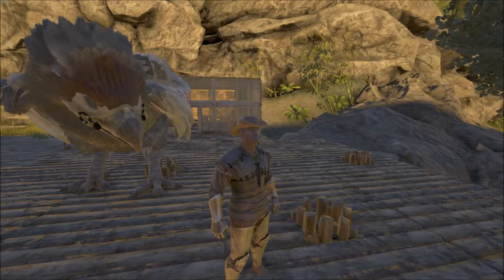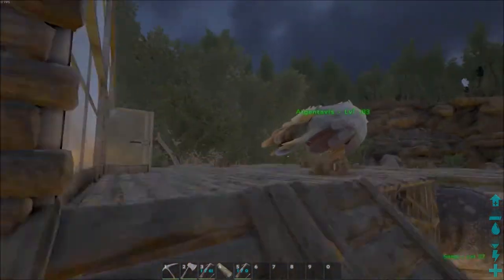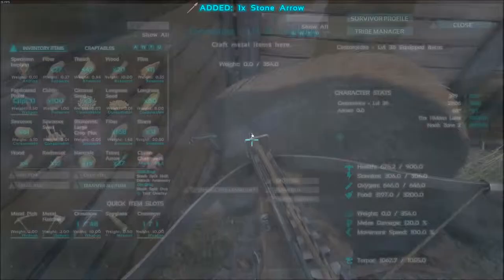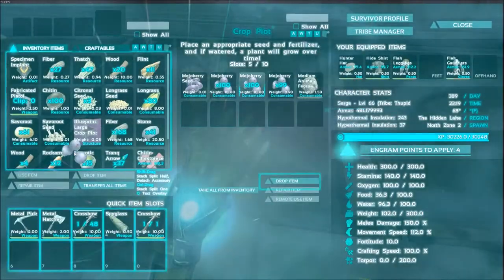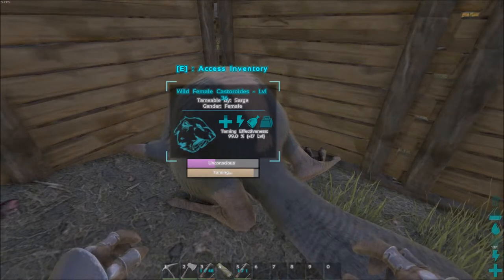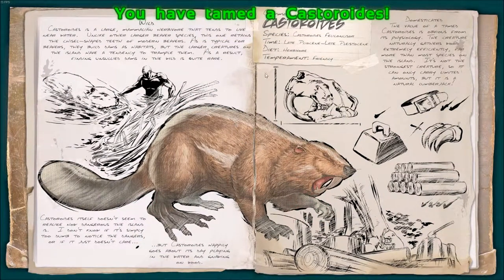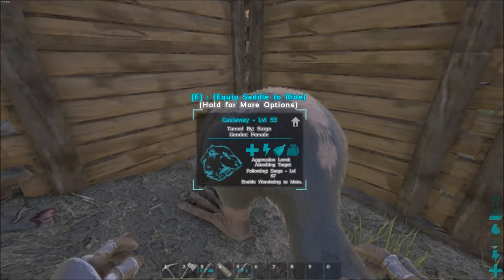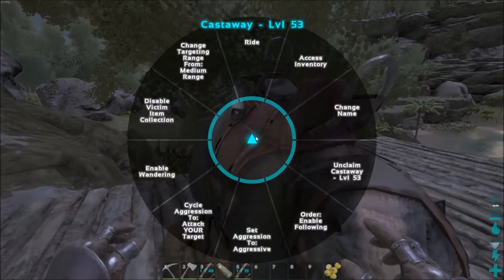Jurassic Poop-Ark:Survival Evolved Tribes EP- 2 Taming a Beaver!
Sarge tames a Giant Beaver! on the Jurassic Poop server!